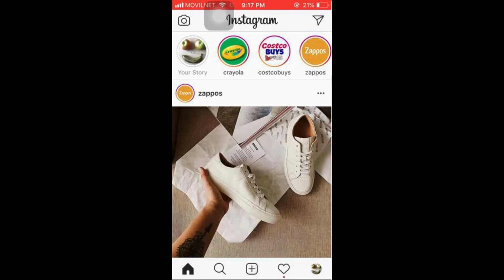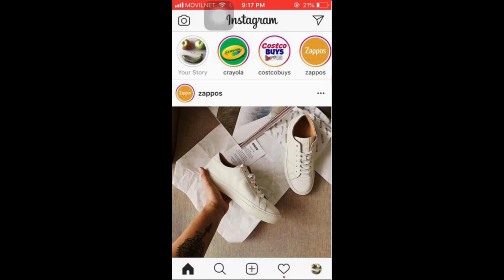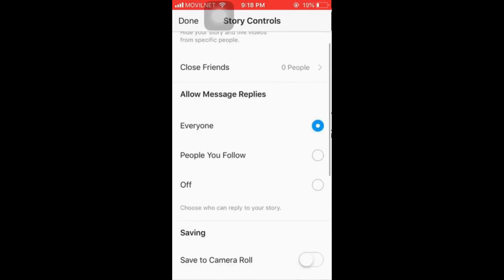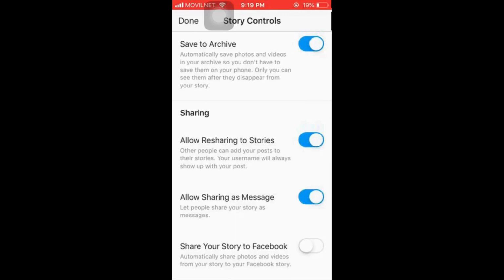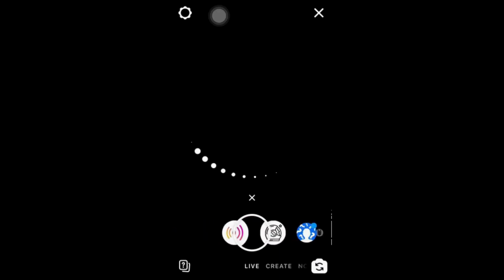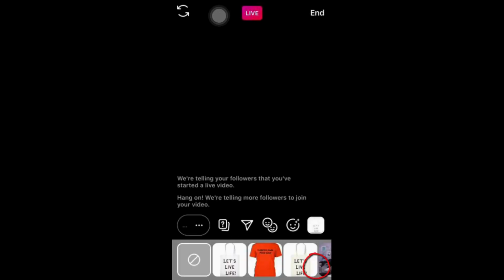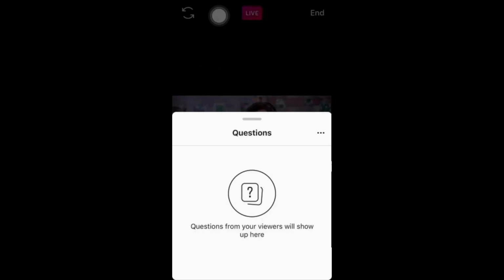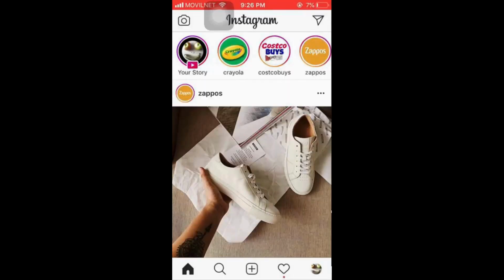How to create and sell digital products on instagram| social media marketing| instagram live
About The Course:– Instagram provides a platform for selling digital products to a global audience. In this video, we'll show you how to create and sell digital products on Instagram. Learn how to develop digital products such as e-books, presets, courses, or templates, and optimize your Instagram profile to drive sales. Discover effective marketing strategies to monetize your digital products and increase your income on Instagram.

You've probably heard the news by now: content creation is on the rise! This means that there's an even greater need than ever before for quality content that people can rely on. And, like all businesses, you can benefit from creating high-quality content that appeals to your target market and that people want to read, share, and talk about online. But, where do you start? The good news is that there are some tried-and-true approaches you can use to get started in the right direction with niche content creation-no matter what industry you're in!
Digital marketing
make money online
instagram marketing
digital product
 instagram story ideas
digital products
instagram hashtags
instagram tips
instagram ads
instagram followers